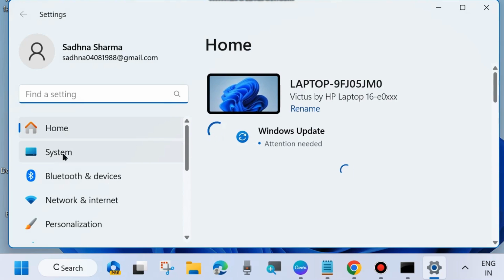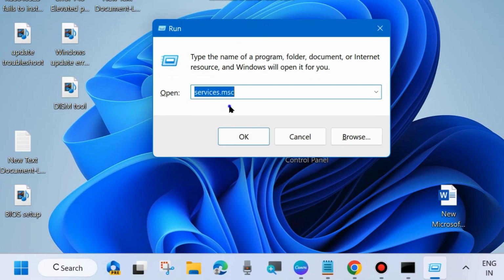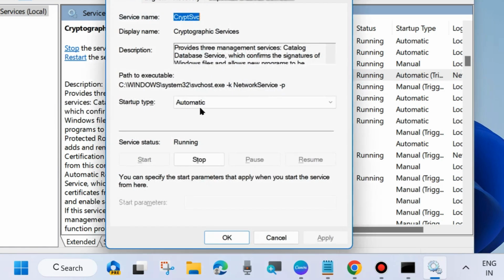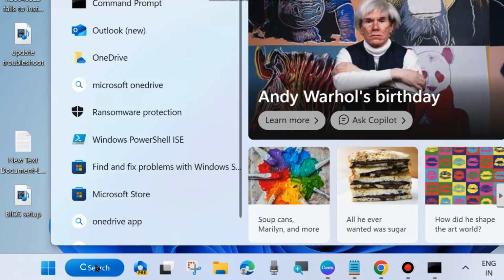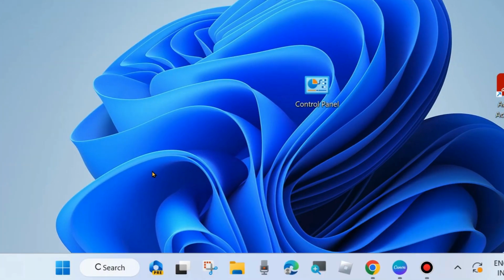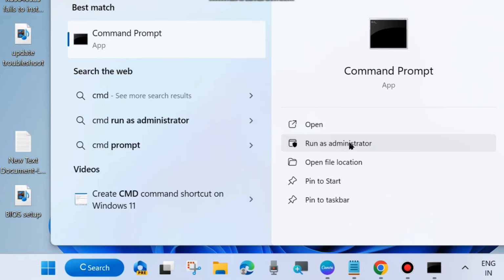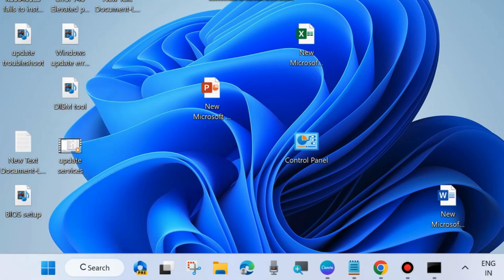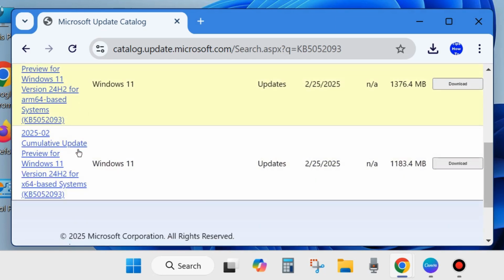0x8024000d Windows Update Error Code on Windows 11 / 10 Fixed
How to Fix Windows Update Error Code 0x8024000d on Windows 11 / 10. Windows update not installing error code.